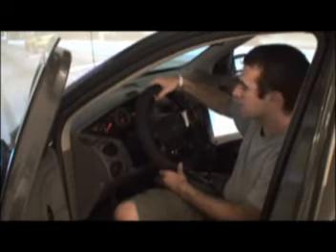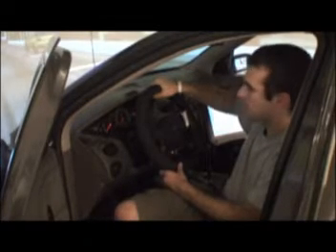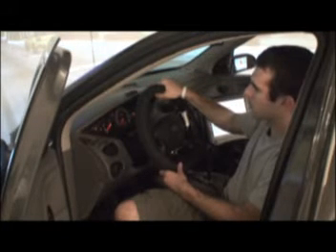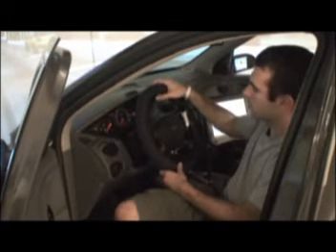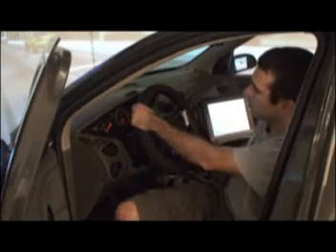Sensored Steering Wheel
Oskar Palinko presents a prototype push-to-talk sensored steering wheel.